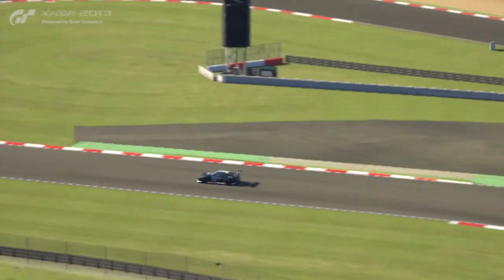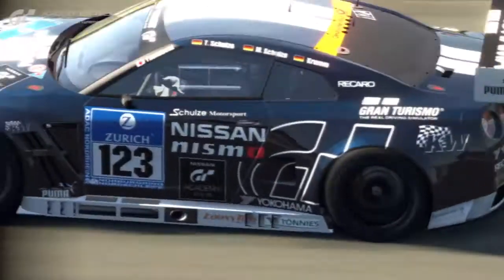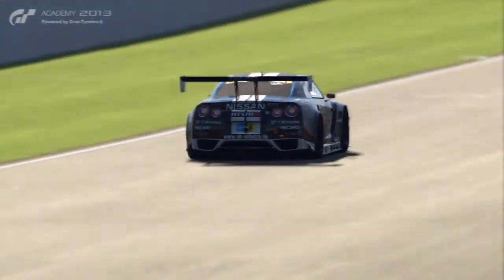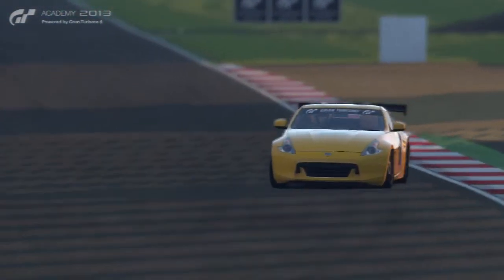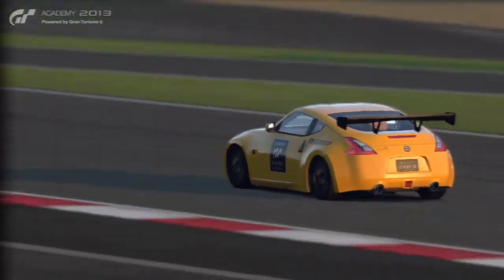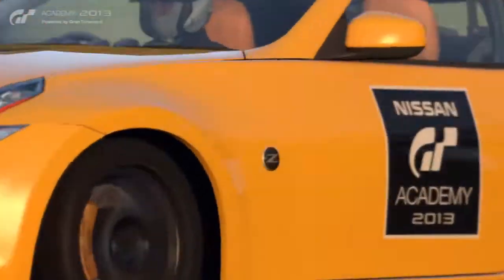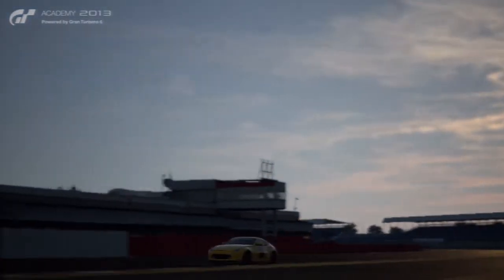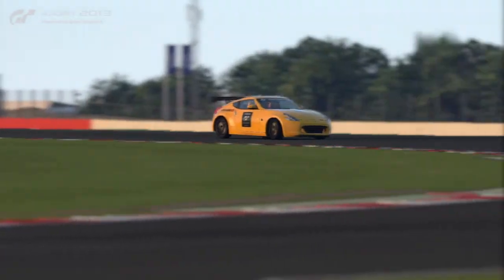GT6 DEMO | What I Want In GT6